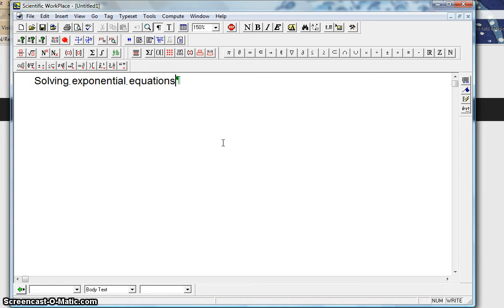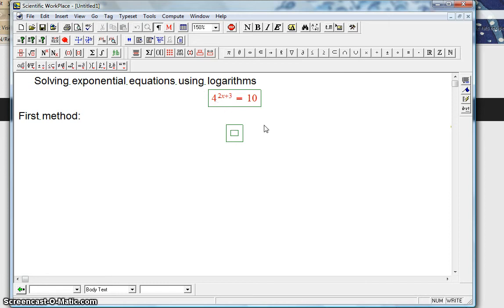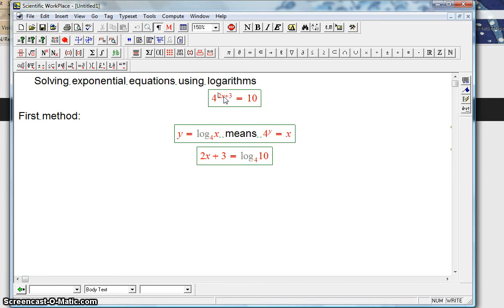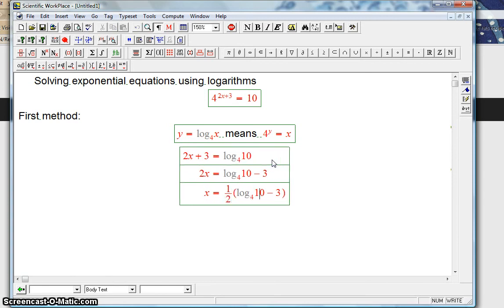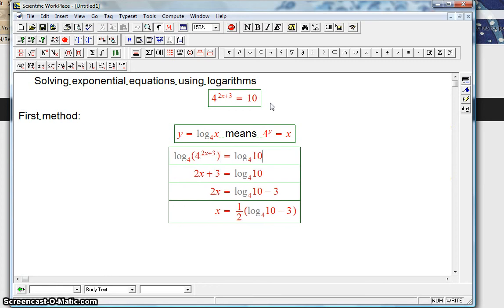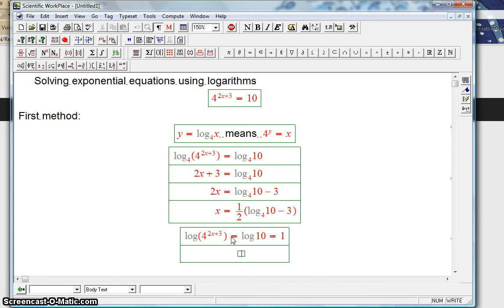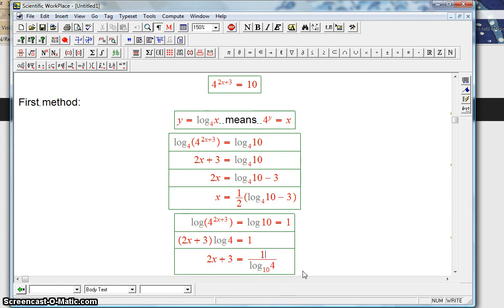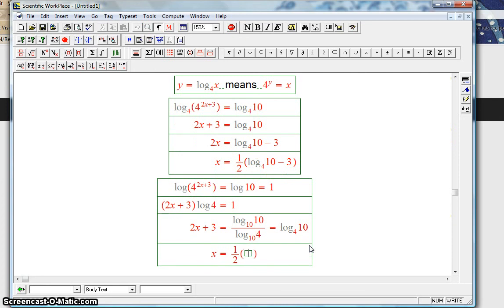solving an exponential equation with logarithms